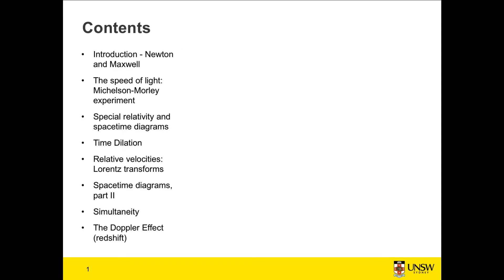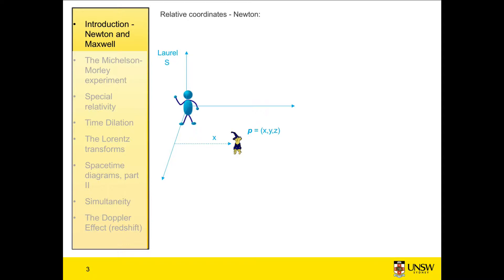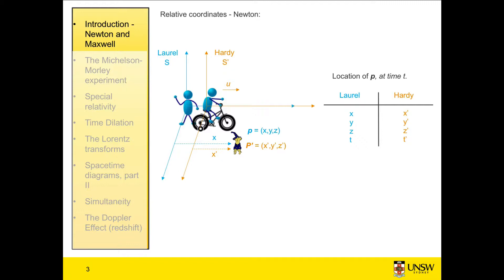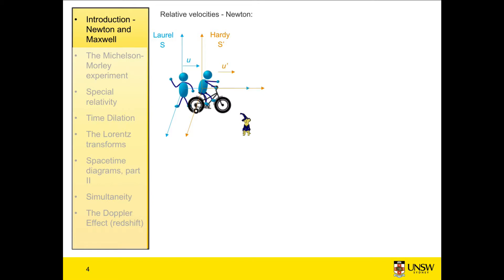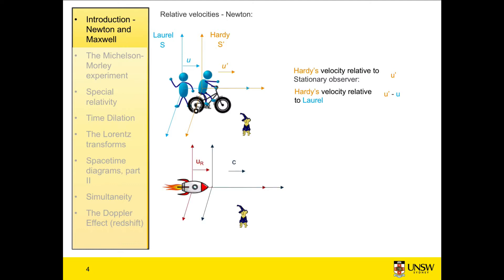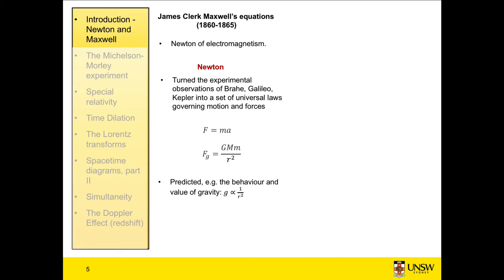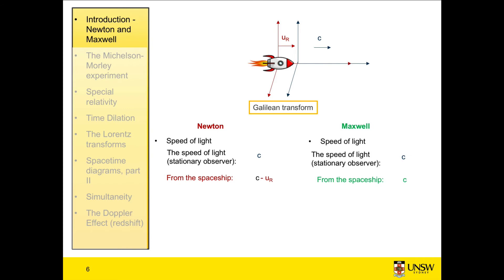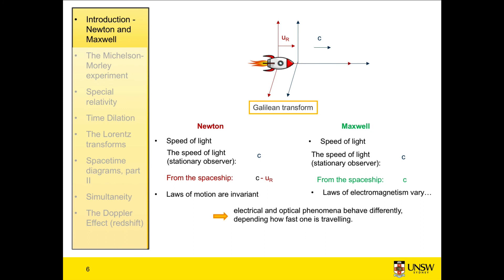Special Relativity 1- Newton and Maxwell